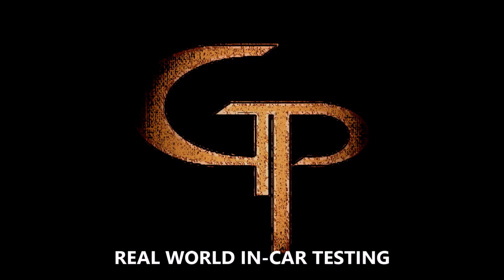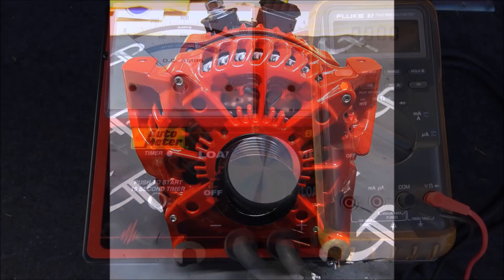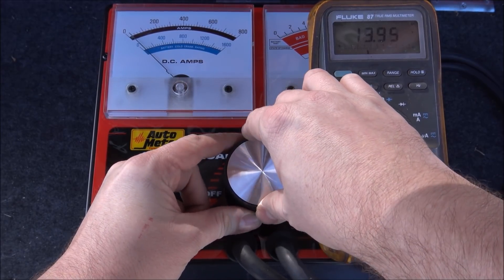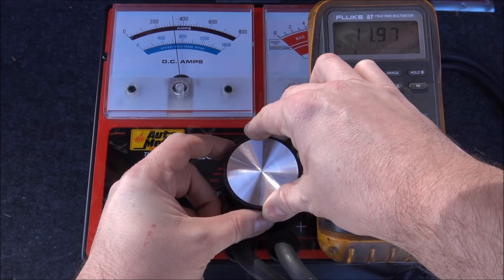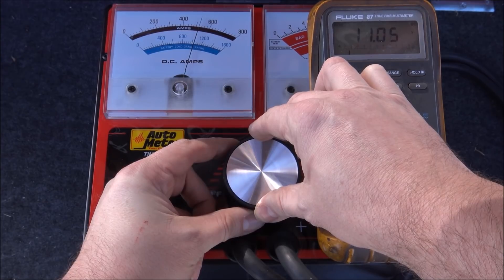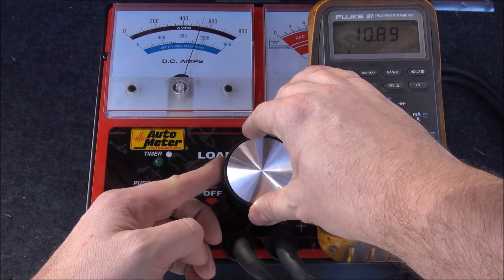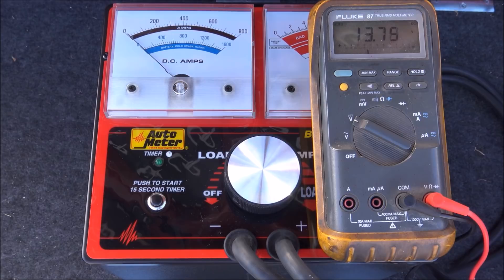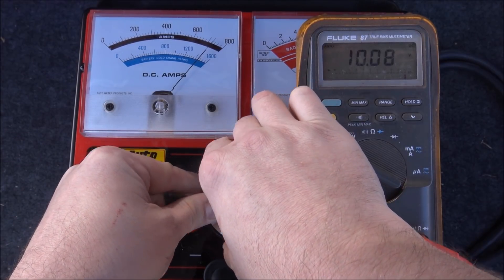REAL WORLD In-Car Car Audio Electrical Testing: Part 1 smsagm80 Northstar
How much amperage can we sustain at engine idle RPM with a tiny 3.75" x 8" Battery?
Here is Part 1 of our new series of Real World In-car car audio electrical testing, to show the power output capabilities of this particular setup.